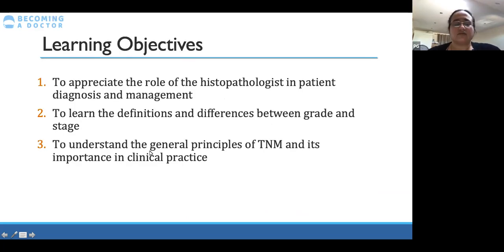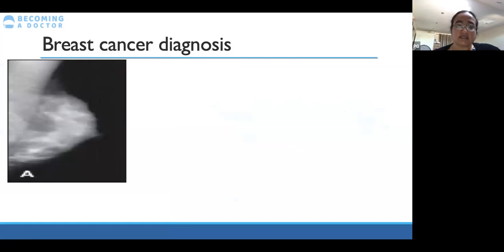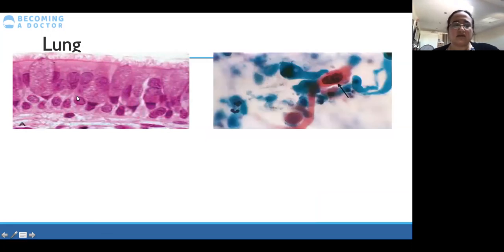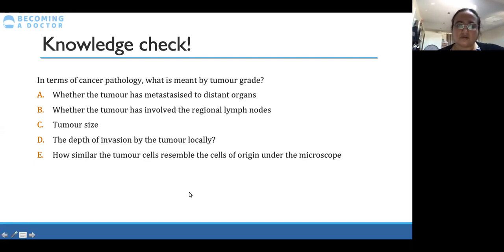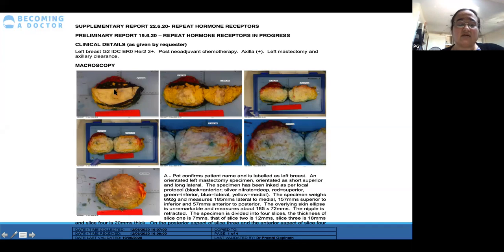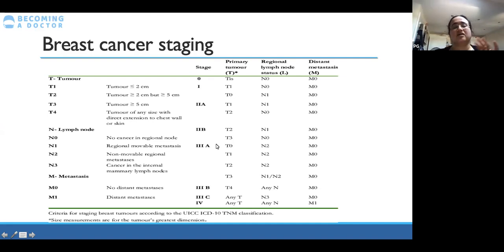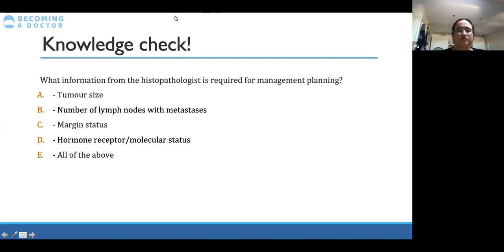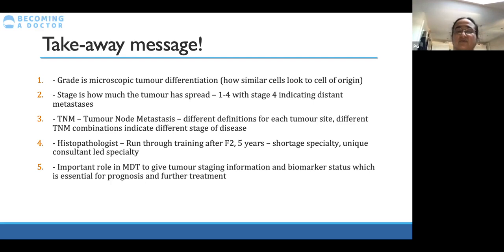Online Tutorial | Practical Principles of TNM for clinical practice | Histopathology | Years 3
Subject: Histopathology
Topic: Grade and Stage – Practical Principles of TNM for clinical practice
Tutor: Dr. Preethi Gopinath
Recommended Target Group: Years 3 and above